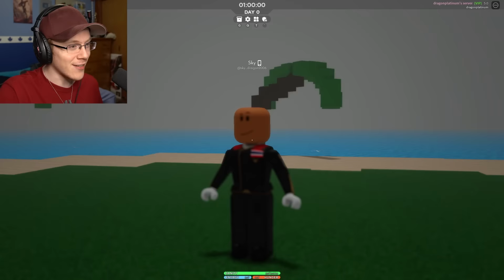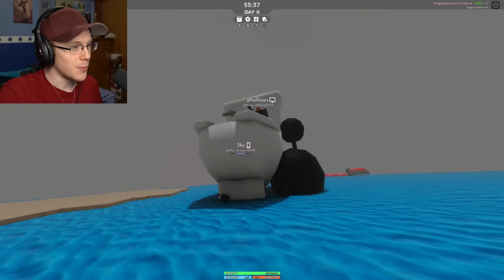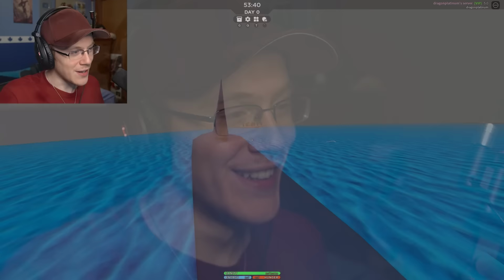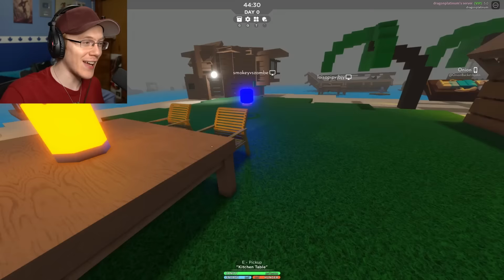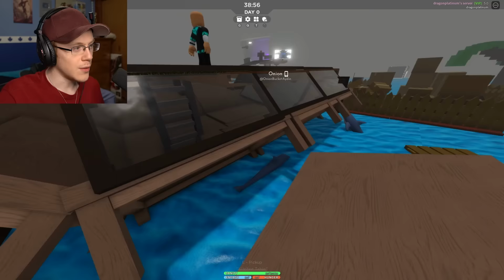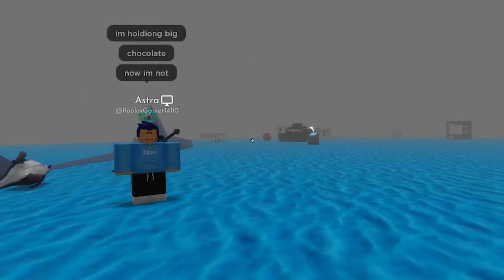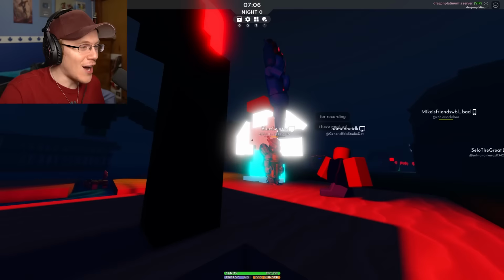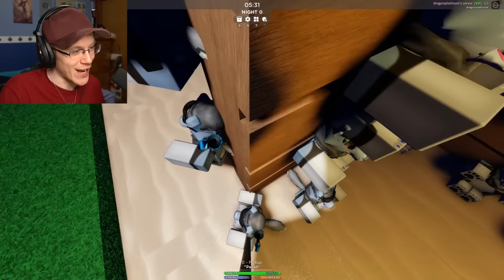WE BUILT A TROPICAL ISLAND VILLAGE! | Roblox SCP-3008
Welcome to our little island oasis! Build a hut, build a boat, and enjoy your home away from home!

⭐Use Star Code "DRAGON" when buying Robux to support me directly!⭐